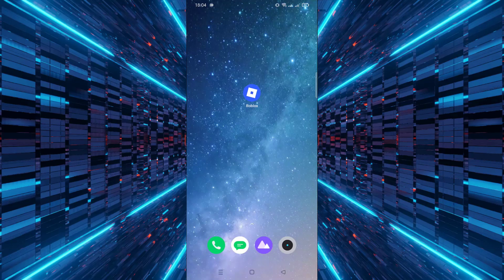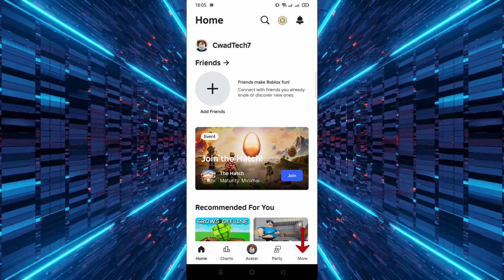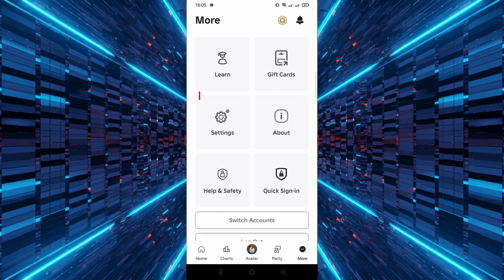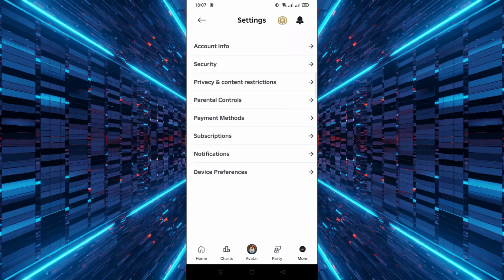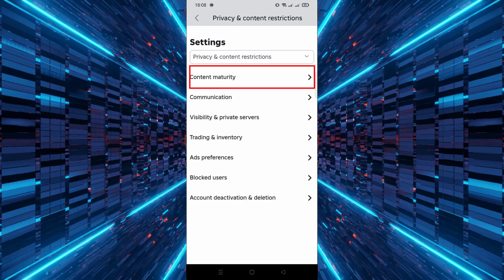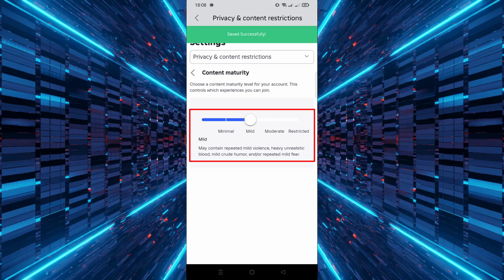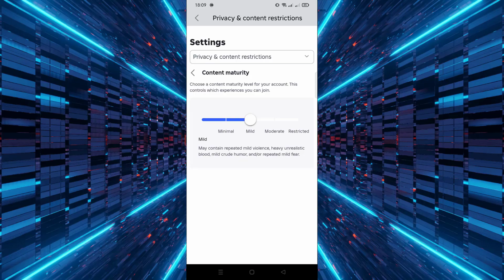The Best Way to Adjust Roblox Content Filters!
🎮 Learn how to change the content maturity level on Roblox app for Android easily.

🔒 Control your Roblox privacy and content restrictions with simple steps.

📱 Adjust Roblox content filter to keep your gaming experience safe and age-appropriate.

⚙️ Follow this guide to update Roblox settings and protect your account today!

Roblox content maturity, Roblox privacy settings, Roblox Android app, content filter Roblox, Roblox safety, Roblox content restriction, Roblox parental controls, change content level Roblox.